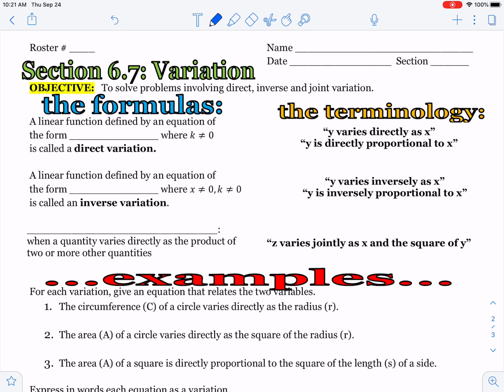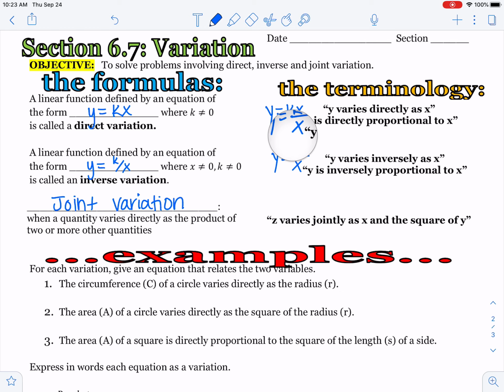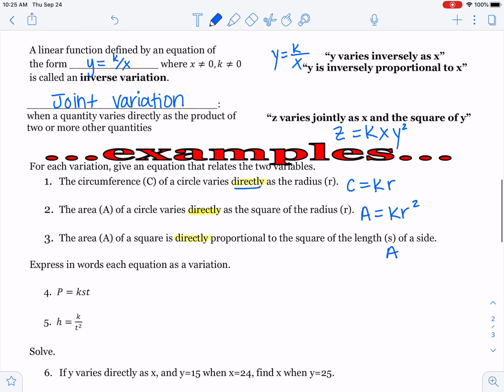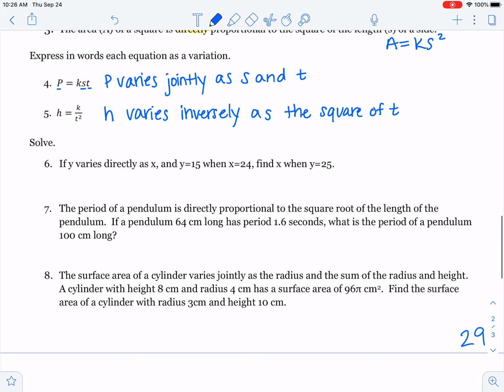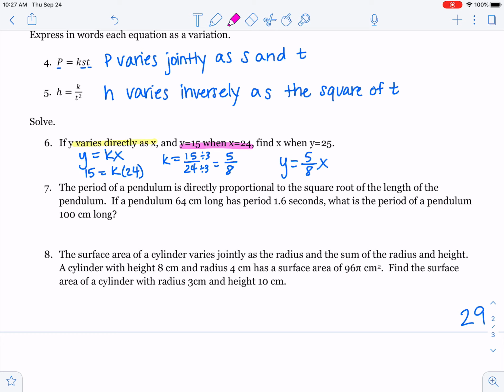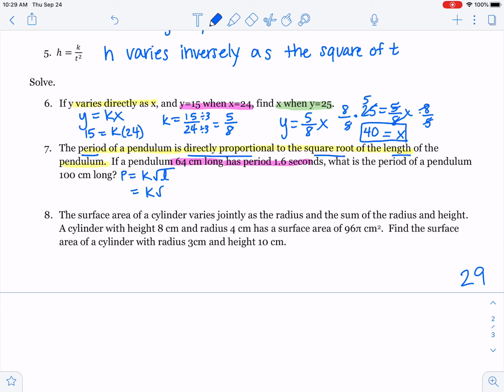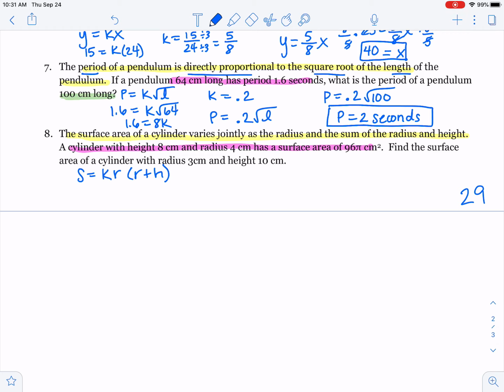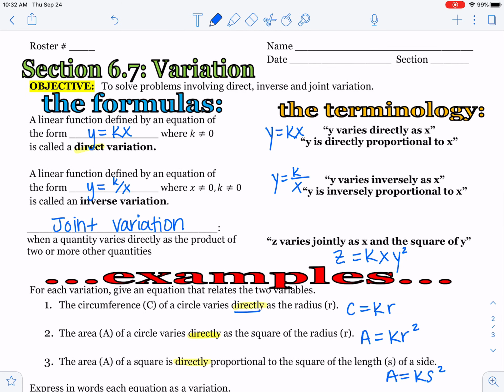ISV 5 Variation